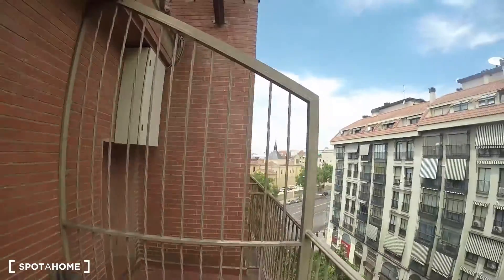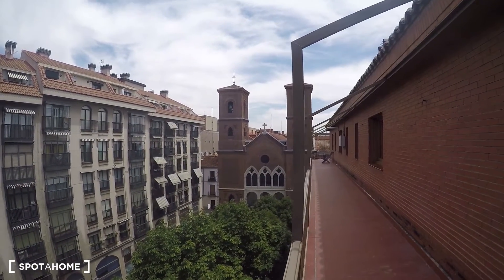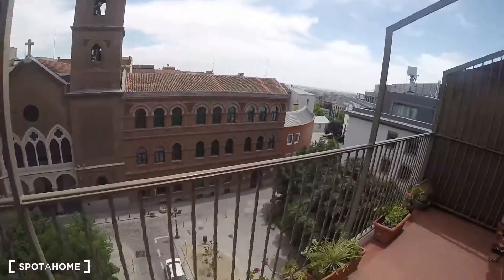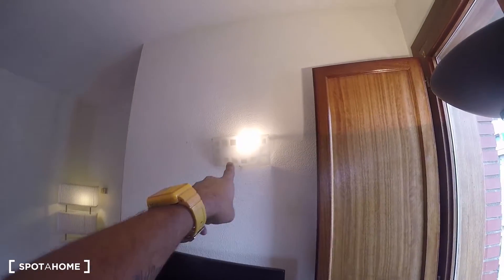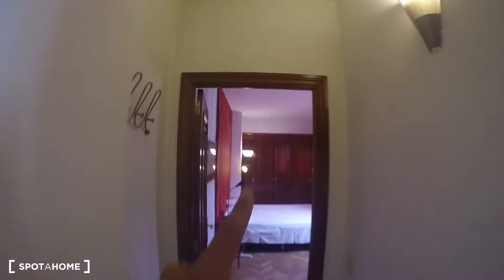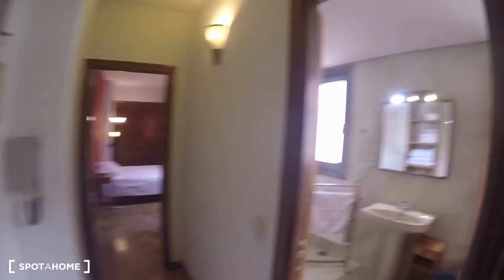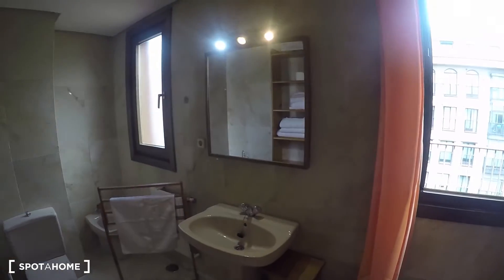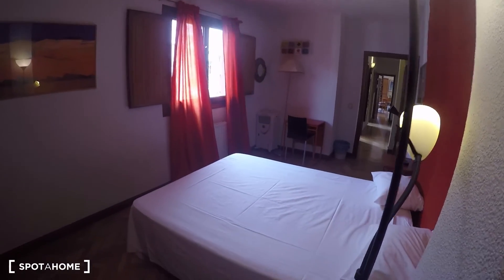Spacious and bright 1-bedroom apartment with AC for rent in La Latina - Spotahome (ref 135187)